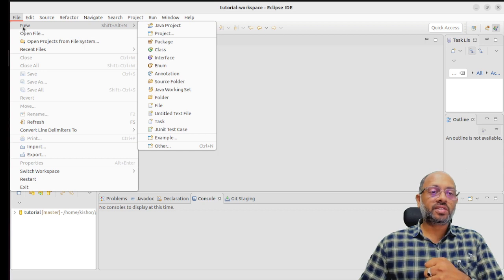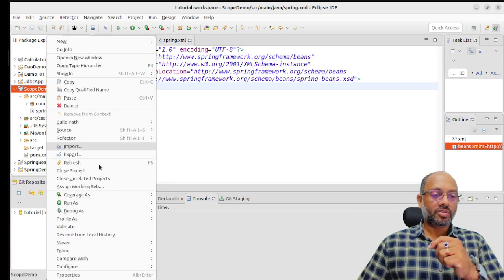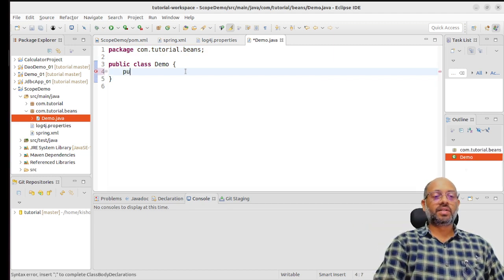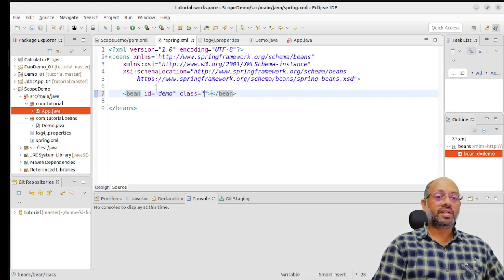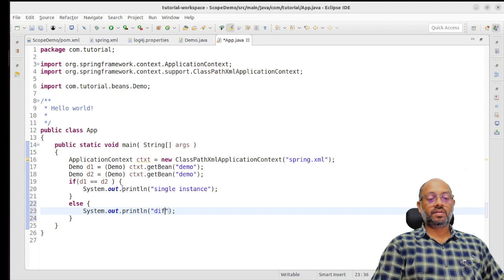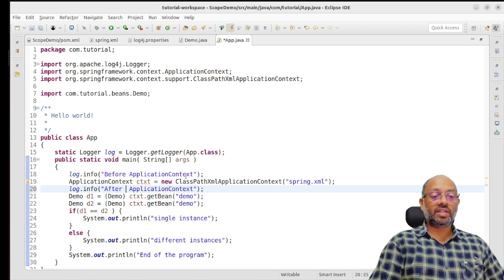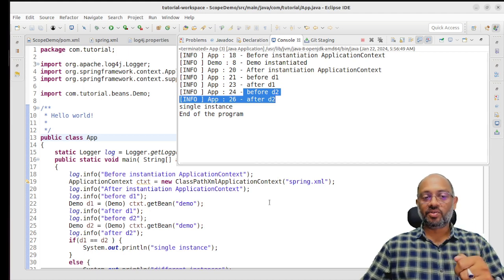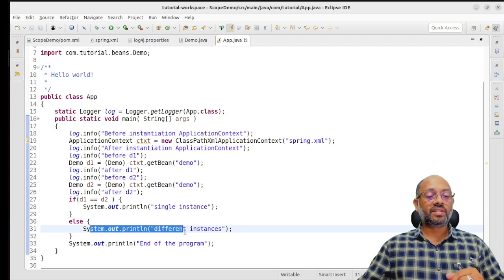5.Spring Beans Scope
Default scope of spring beans is "singleton" and can be customised to "prototype".